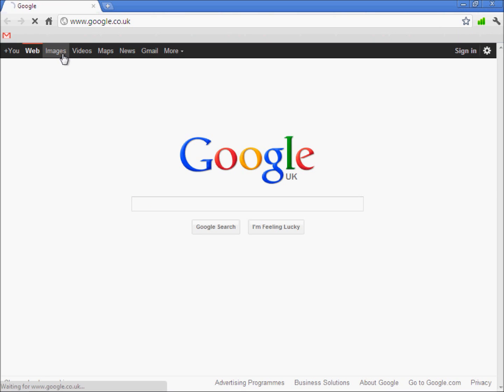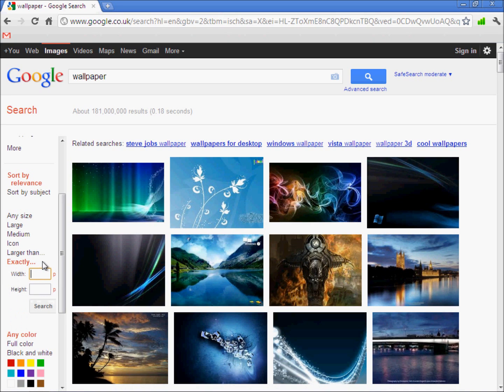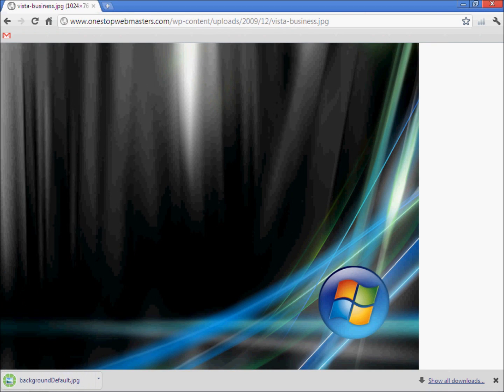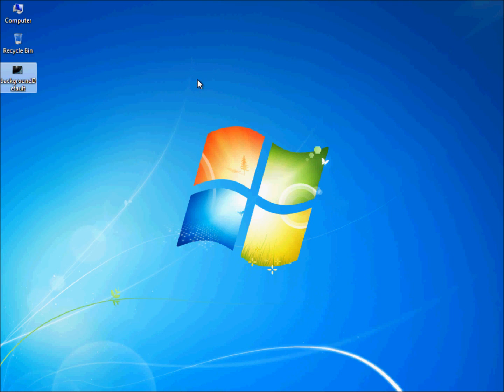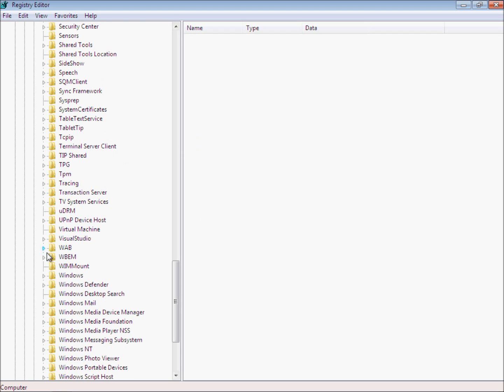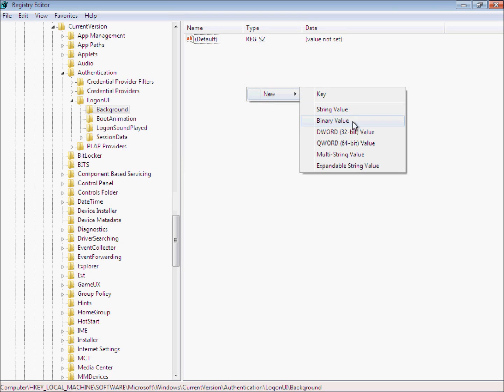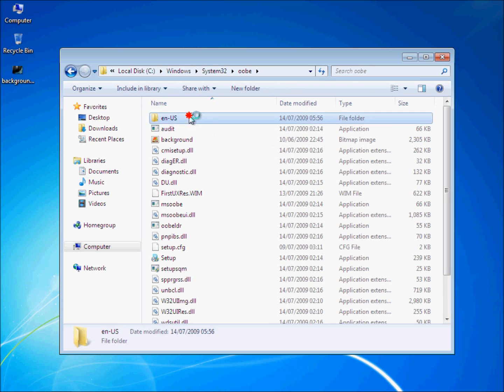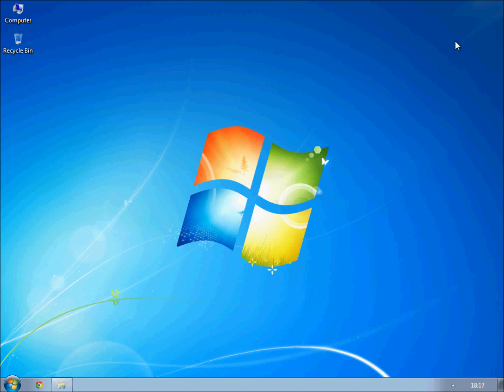How To Change The Logon Screen In Windows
Hello and welcome to my tutorial on how to change The windows Logon Screen in Windows Vista or Windows 7. Enjoy.

Location in Reg-Edit:
HKEY_LOCAL_MACHINE\SOFTWARE\Microsoft\Windows\CurrentVersion\Authentication\LogonUI\Background

Location in Windows:
C:\Windows\System32\oobe\info\backgrounds

Name of File:
backgroundDefault

Warning!! something i forgot to mention in the video: only these sizes will work:
768×1280
900×1440
960×1280
1024×1280
1280×1024
1024×768 (this was the one i used)
1280×960
1600×1200
1440×900
1920×1200
1280×768
1360×768

so if you have dual screen this may not work, sorry